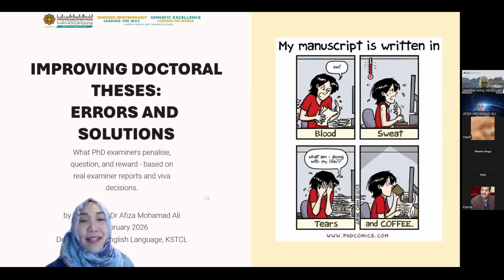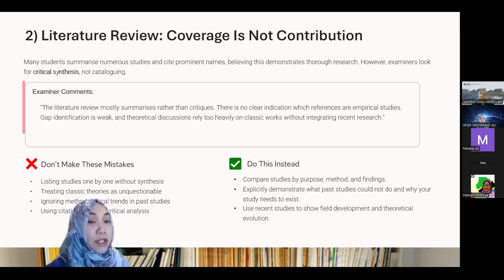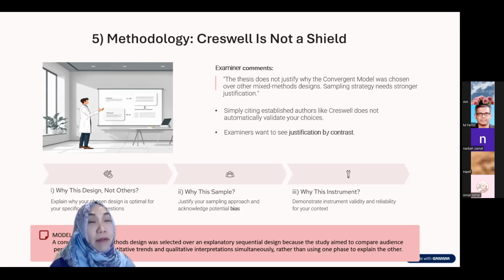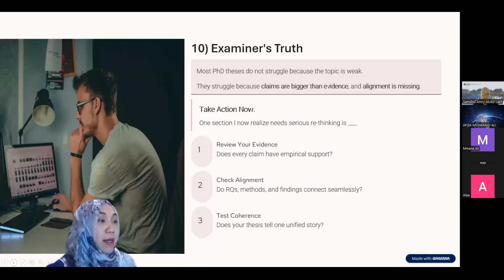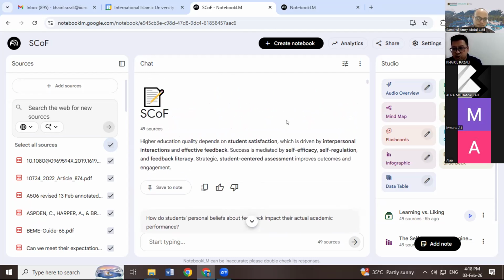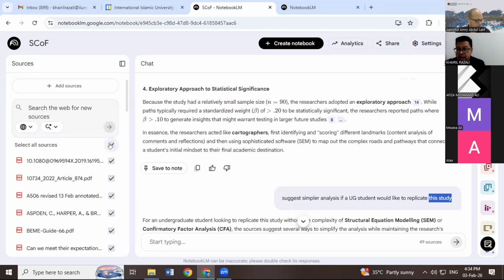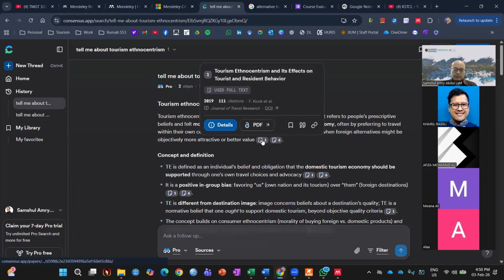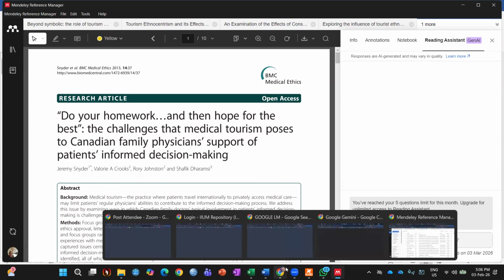The AI-Enabled PhD Thesis: Writing, Ethics, and Excellence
This session will discuss common PhD thesis issues, responsible and ethical use of AI, and practical AI tools that can support your research and academic writing.